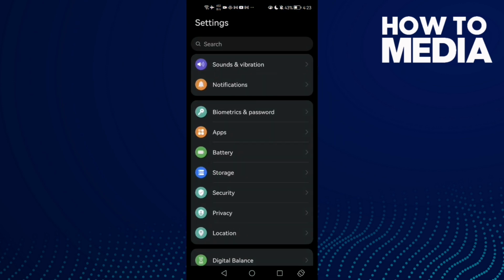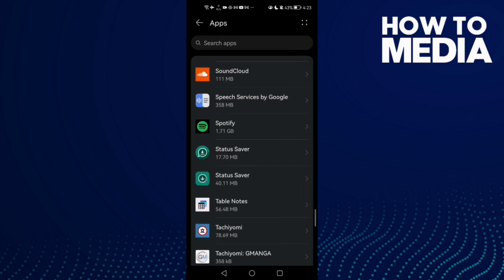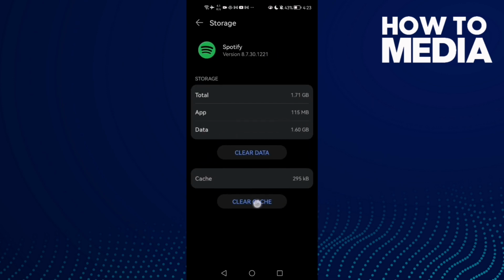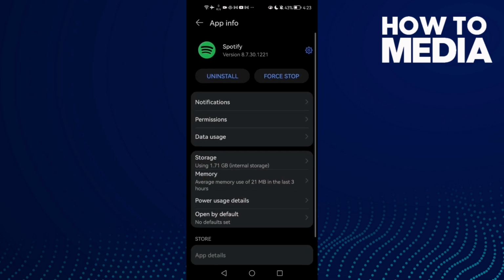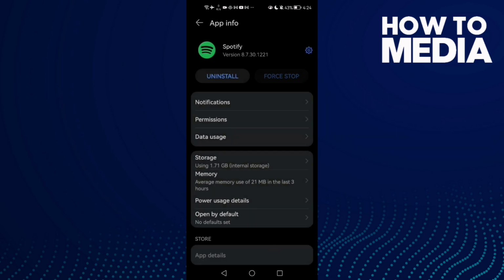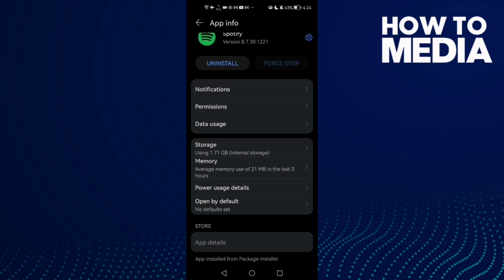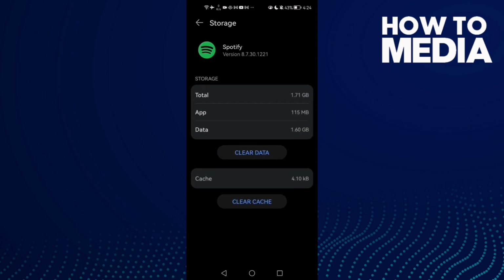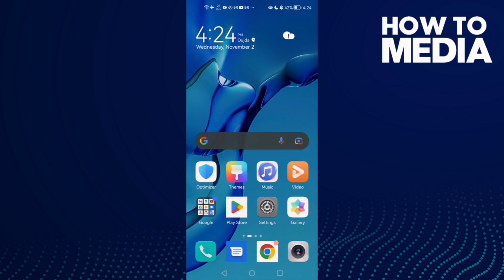How to Fix Spotify Something Went Wrong Error on Any Android Phone 2022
in this video we discuss :